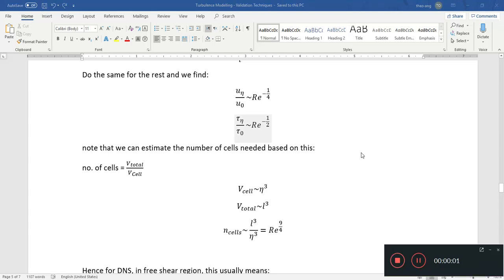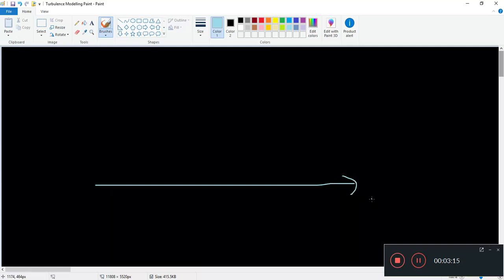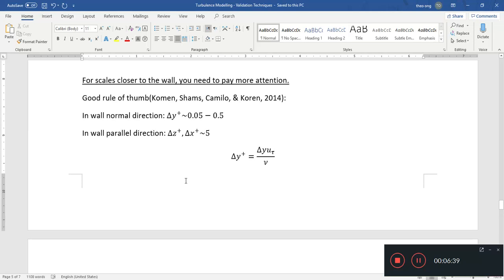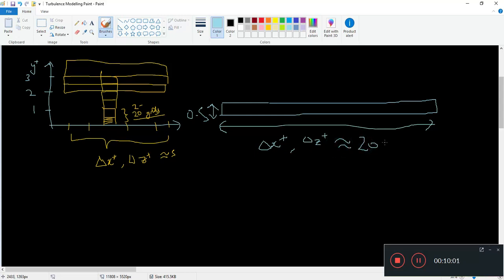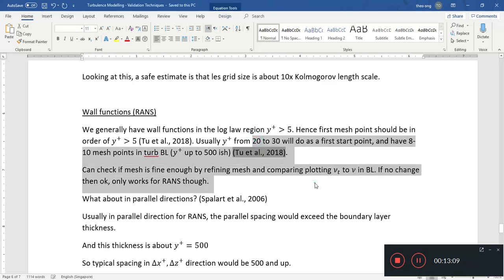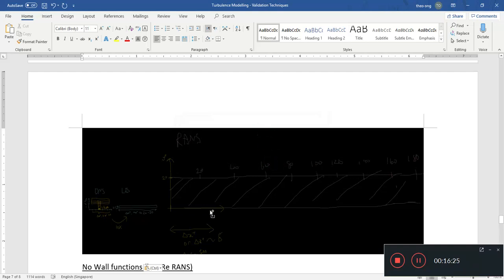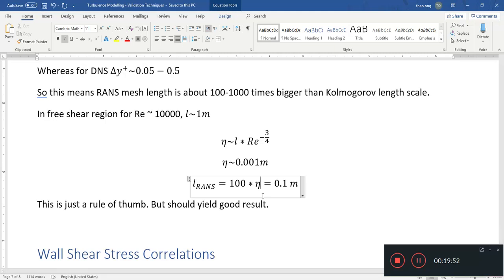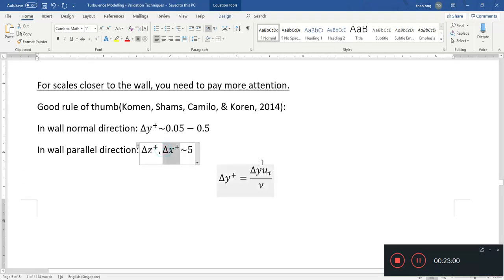Turbulence Modelling 91- DNS LES and RANS mesh sizing in Kolmogorov length scale and wall units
Komen, E., Shams, A., Camilo, L., & Koren, B. (2014). Quasi-DNS capabilities of OpenFOAM for different mesh types. Computers & Fluids, 96, 87–104.

Ding, P., Wang, S., & Chen, K. (2020). Numerical study on turbulent mixed convection in a vertical plane channel using hybrid RANS/LES and LES models. Chinese Journal of Chemical Engineering, 28(1), 1–8.

Pope, S. B. (2001). Turbulent flows. IOP Publishing.

Tu, J., Yeoh, G. H., & Liu, C. (2018). Computational fluid dynamics: a practical approach. Butterworth-Heinemann.

Spalart, P. R., Deck, S., Shur, M. L., Squires, K. D., Strelets, M. K., & Travin, A. (2006). A new version of detached-eddy simulation, resistant to ambiguous grid densities. Theoretical and Computational Fluid Dynamics, 20(3), 181.

Grötzbach, G. 1983. Spatial resolution requirements for direct numerical simulation of Rayleigh-Bénard convection. J. Comput. Phys., 49: 241–264.